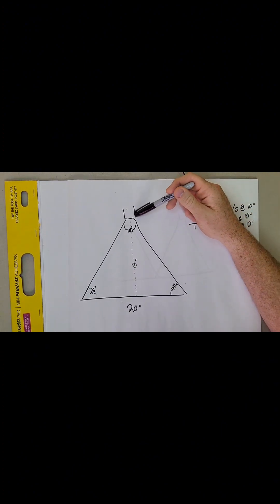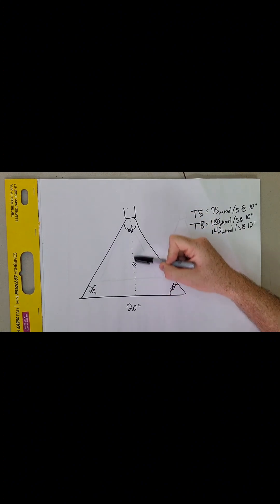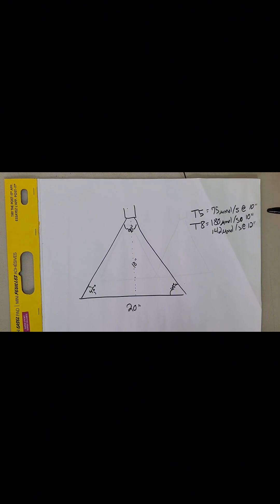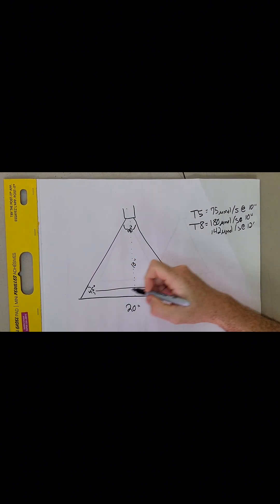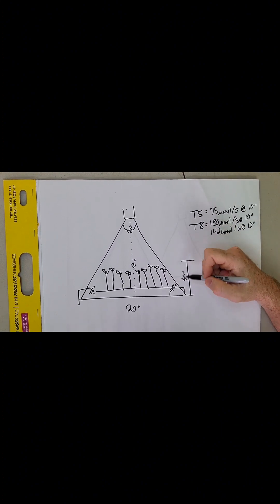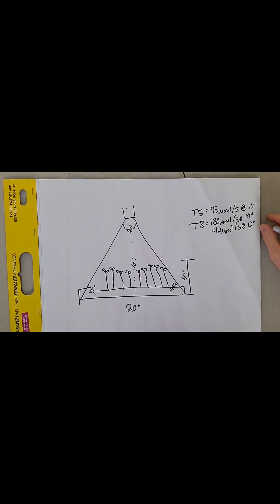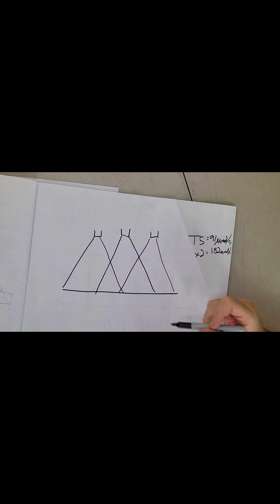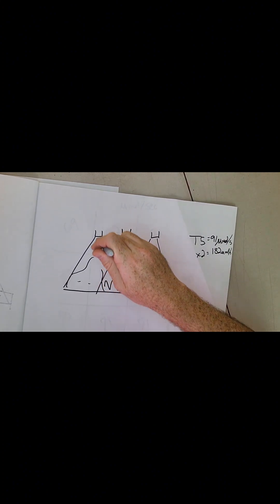Lighting for Microgreens Growers: Part 2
In Part 2 of the Lighting for Microgreen Growers series we apply what we learned in Part 1 to the microgreens indoor farm. We will answer questions like what space should my shelves be for different lights and configurations? And what metrics are driving those considerations.

Here are the lights we are reviewing:

Barina T5 shop lights

Barina T5 grow lights

Barina T8 grow lights